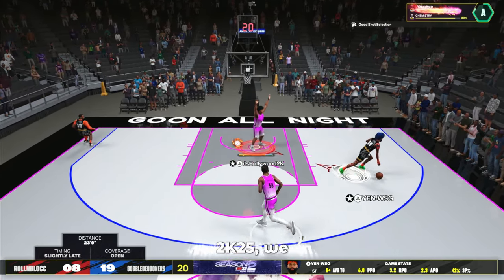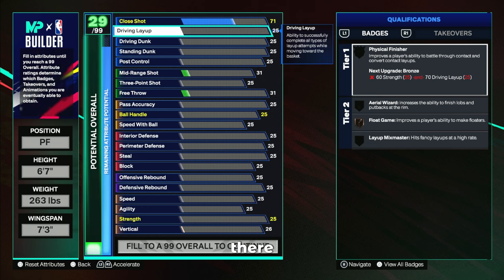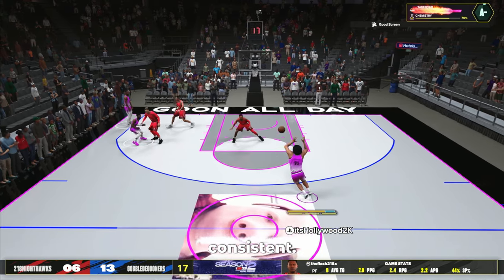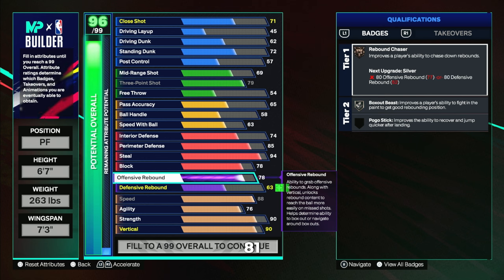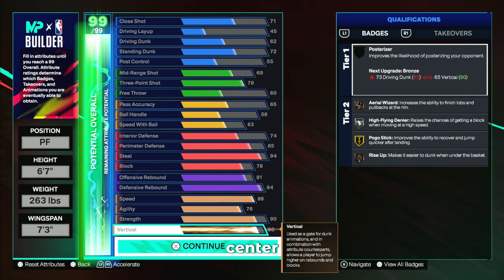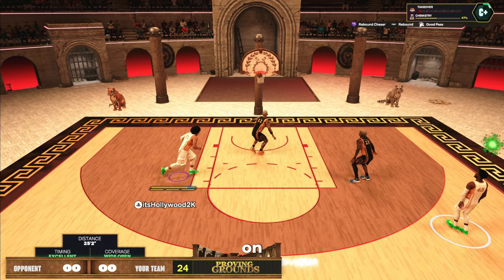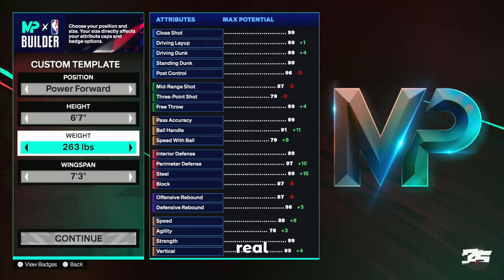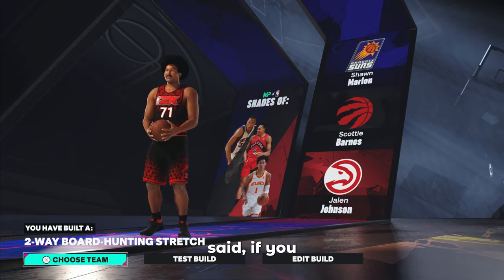BEST "2-WAY POPPING GOD" BIGMAN BUILD in NBA 2K25 - BEST LOCKDOWN POPPER BUILD in 2K25!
This is the best BEST "2-WAY POPPING GOD" BIGMAN BUILD in NBA 2K25 - BEST LOCKDOWN POPPER BUILD in 2K25!